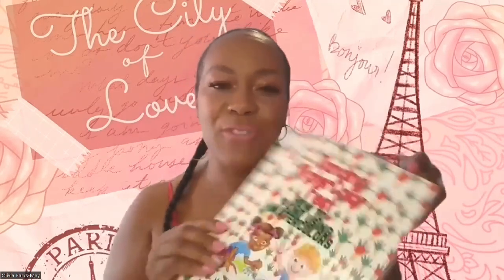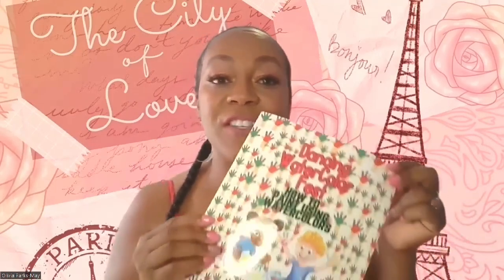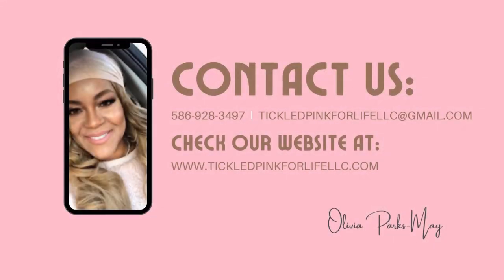Splash of Fun: Get Kids Painting with Watercolors! 🎨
🎨 Dive into a Splash of Fun and ignite your child's creative spark with watercolors! 🌟 Join us on an enchanting artistic adventure with Olivia, a devoted mom and children's book author, as she unveils her latest treasure: "Dancing Watercolor Fest" – your go-to guide for young artists eager to explore the colorful world of painting. 📚✨

Whether your little one is a budding Picasso or simply loves to dabble in colors, this video is a masterstroke of inspiration! From setting up their first palette to mastering intermediate techniques, Olivia walks you through each delightful step. 🖌️

Don't miss out on the chance to bond over brushes and hues. This book isn’t just a tutorial; it's a memory-maker, perfect for family art sessions and fostering a nurturing environment for your child’s artistic growth. 🎨💖

Empower the girly girl or little gentleman in your life to unleash their imagination and express themselves through the gentle strokes of watercolor. 🌈 With Olivia's gentle guidance and empowering message, this how-to painting guide is a canvas for creativity and confidence.

Check out "Dancing Watercolor Fest" on Amazon and let your child's artistic journey begin today! 🌟💕

Thank you so much for joining my channel. Your support helps nurture the next generation of creative minds. 💖👩‍👧‍👦🖌️

CHAPTERS:
0:49 - Olivia's Watercolor Guide
1:22 - Target Audience Explained
6:27 - Book Purchase Options